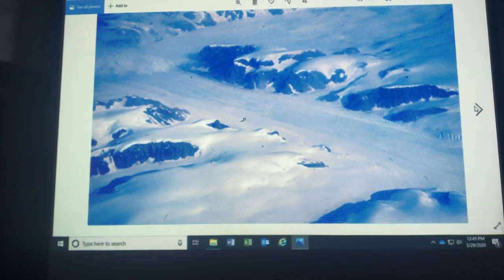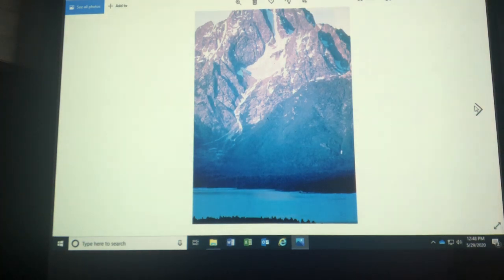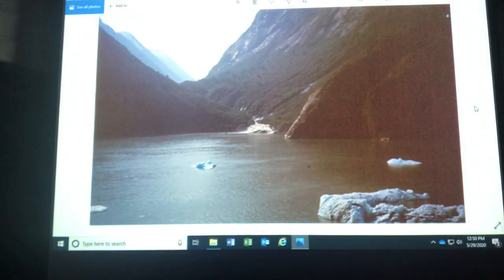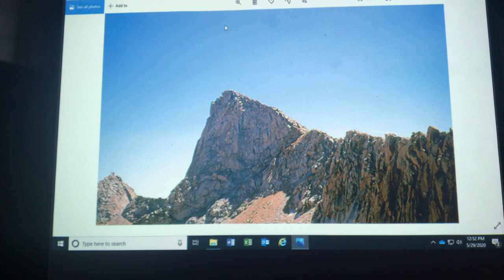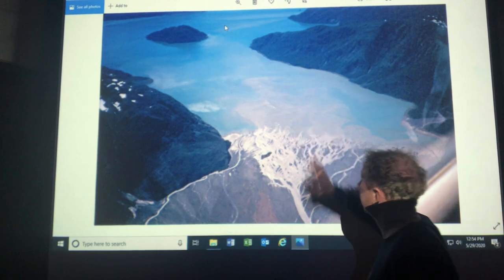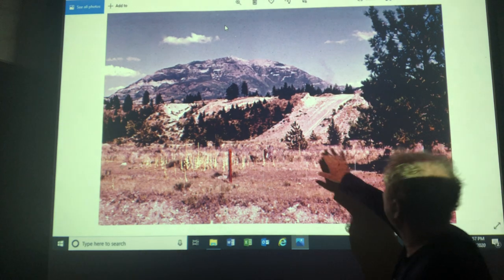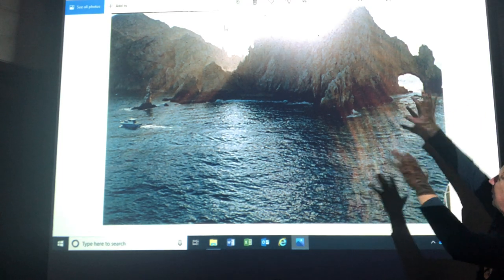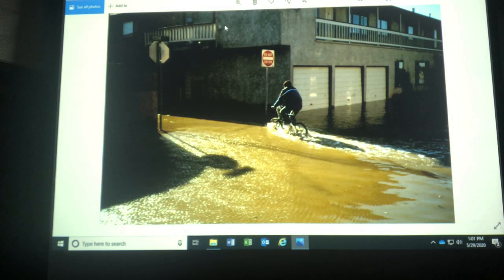Slide Show 4 Physical